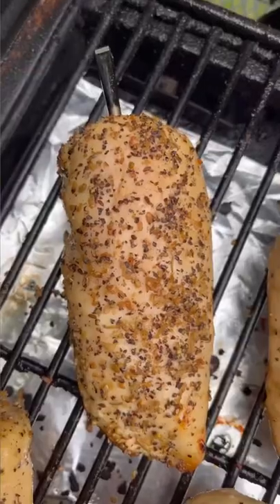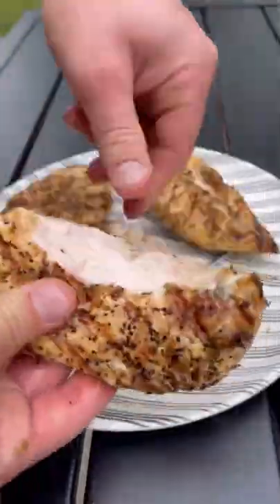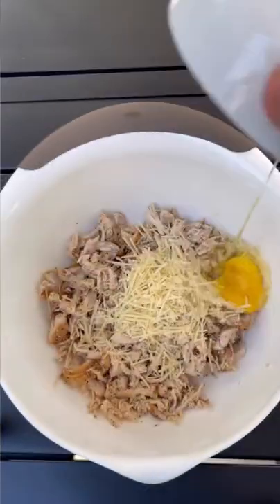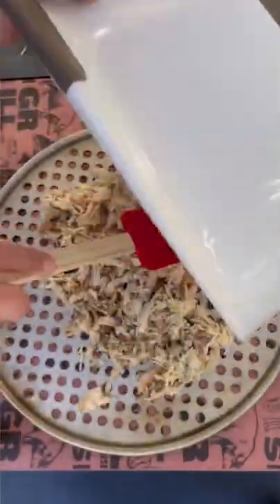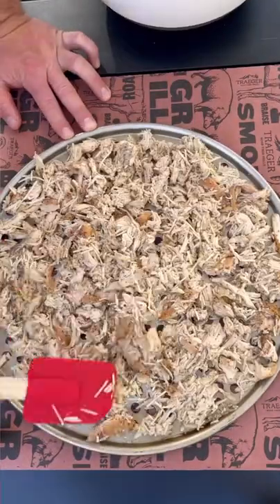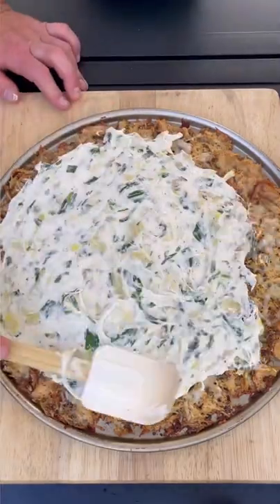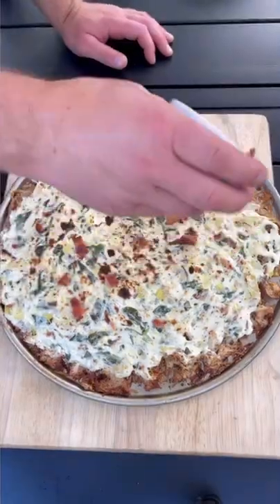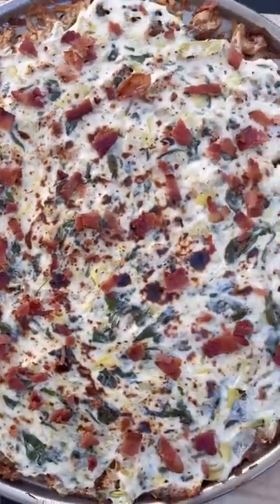Satisfying Cooking videos Douyin ASMR cooking EP235